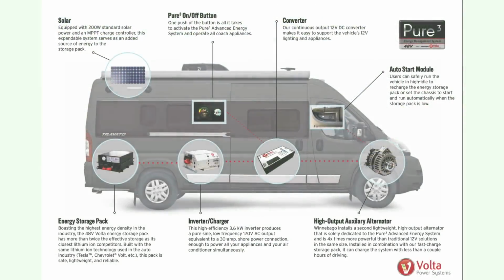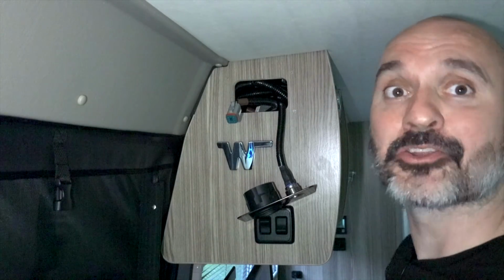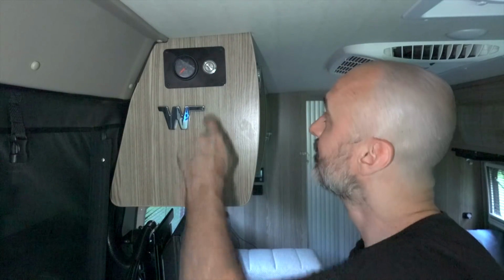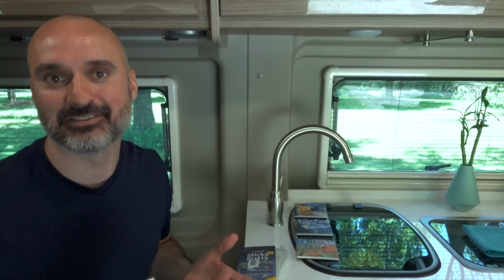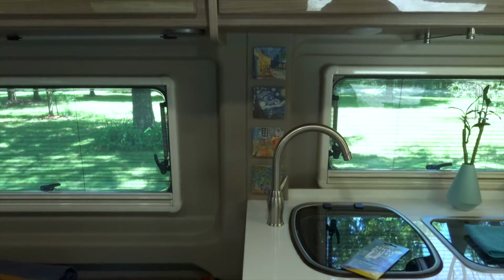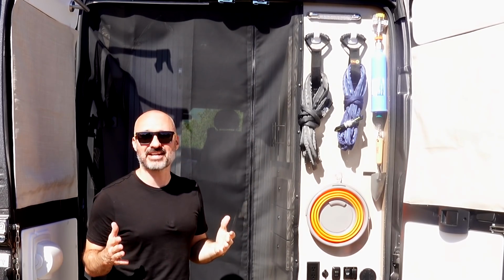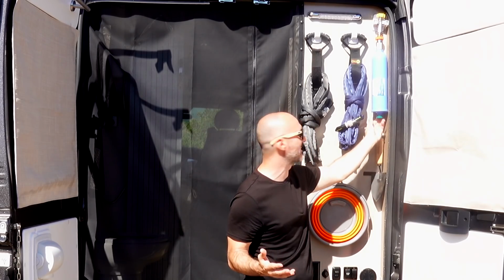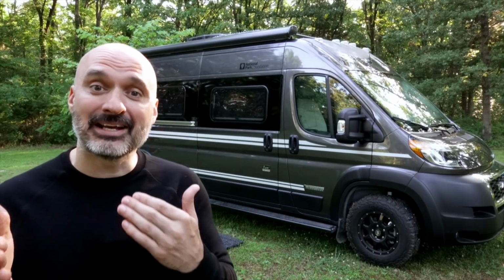RV Living 🚙 VAN Modifications to My Tiny House on Wheels & Had a Minor Camper Van WRECK 😱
In today's RV living travel vlog, I share some van modifications to my tiny house on wheels and I discuss my minor camper van wreck.

I finally left Missouri and started living in a van doing the full time RV living thing. Before I leave I wanted to make a few van modifications. And yes, I did have a minor camper van wreck right before I hit the road. It wasn't a major issue but there is definitely some damage but all cosmetic.  So don't worry van life is still a go!

So I'm always looking to make my tiny house on wheels more home-like but also less cluttered. The whole reason I bought this Winnebago Travato KL is because I want an open feel.  So too much clutter will make living in a van challenging for me.  So in order to embrace full time RV living I needed to organize my tiny house on wheels and do some van modifications.

The back of my van has lots of van modification storage possibilities. I added some hooks and hung all my hoses, an RV water filter, a van life shovel, and a bucket to make camping in a van conversion a little easier.

The next mod to my Travato was a little interior decorating.  I got some really cool coasters that were so nice looking I decided to add them to the wall of my camper van.  It came out pretty well and has made RV living and living in a van even better.

The next RV life mod was adding a bluetooth monitoring system to my Volta Power System.  This van modification allows me to monitor my camper van's electrical system and gives me a lot of interesting stats that make living in a van conversion even more enjoyable.

Last, let's talk about my camper van wreck. My RV crash wasn't that serious.  I was on a narrow street, there were a lot of roll out basketball hoops.  A big truck came towards me in the opposite direction, there was no room for my camper van and his truck so I pulled my tiny house on wheels over to the side of the road to let him pass. I didn't notice the basketball hoop.  It hit my van 3 times and cause a dent and some scrapes and scratches.  This is one of those things that happens and is part of living in a van conversion -- but I'm still mad at myself.  Was a very dumb mistake - and I need to be more aware! So yeah I had an RV wreck but it could have been much worse.

Ok if you are ready for some RV travel and RV camping, my next video will be my first road trip in my camper van. I'll be boondocking and really putting van life and my tiny house on wheels to the test.  Time to get on the road and start RVing!

→Black Hose
→Blue Hose
→RV Water Filter with flexible hose connector
→Pressure Regulator
→Water Filter Cap
→Collapsible Bucket
→Van Gogh Coasters
→Command Hook Jumbo
→Command Hook Handle Holder
→Sticky Putty

★ Gear I Use:
→ Action Camera

★ Minimalist Travel Pack I Travel With:
→ Osprey 30L Porter Backpack
→ Sea to Summit Compression Sack